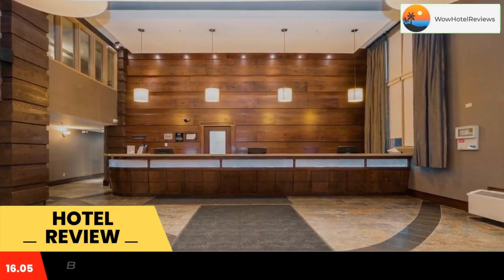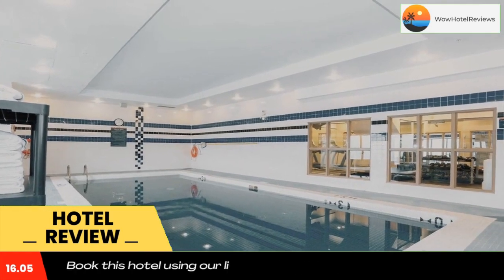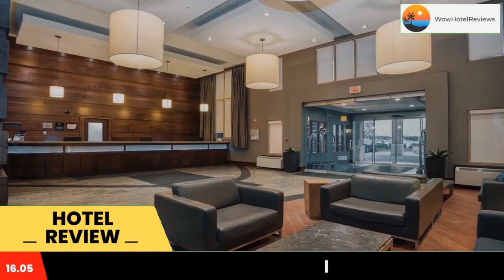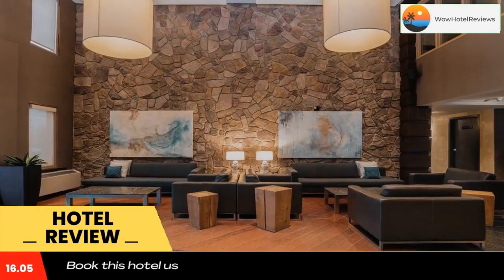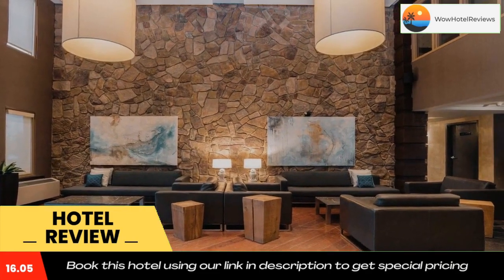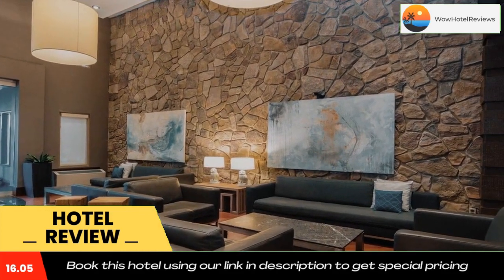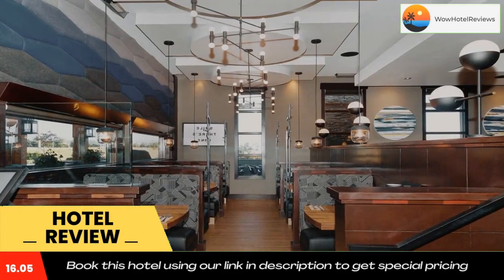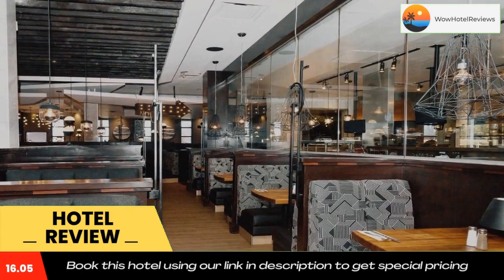Sandman Signature Calgary Airport Hotel Review - Calgary , Canada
Sandman Signature Calgary Airport Hotel

Featuring a restaurant and a bar, Sandman Signature Calgary Airport Hotel is located in Calgary, 6.8 miles from Calgary Telus Convention Center and 7 miles from Calgary Tower. Featuring a fitness center, the 4-star hotel has air-conditioned rooms with free WiFi, each with a private bathroom. The hotel features an indoor pool, hot tub and free shuttle service.

At the hotel, all rooms have a desk. Selected rooms will provide you with a kitchen with a fridge, a microwave and a stovetop. All guest rooms at Sandman Signature Calgary Airport Hotel are equipped with a flat-screen TV with cable channels and a safety deposit box.

The reception at the accommodation can provide tips on the area.

Calgary Zoo Botanical Garden & Prehistoric Park is 7.2 miles from Sandman Signature Calgary Airport Hotel, while McMahon Stadium is 7.2 miles away. The nearest airport is Calgary International Airport, a few steps from the hotel.